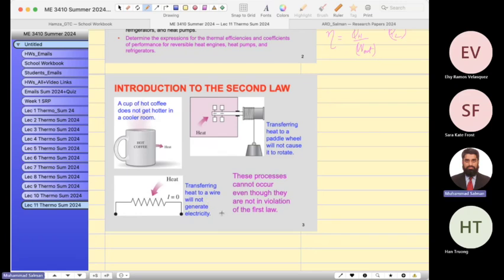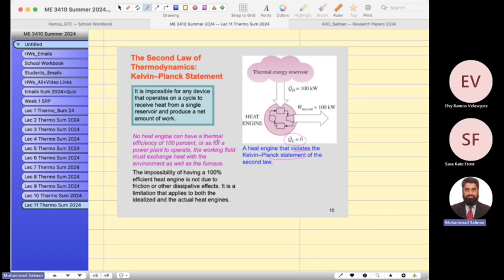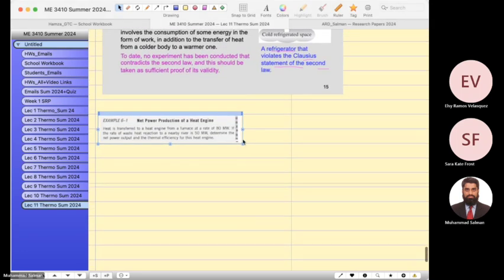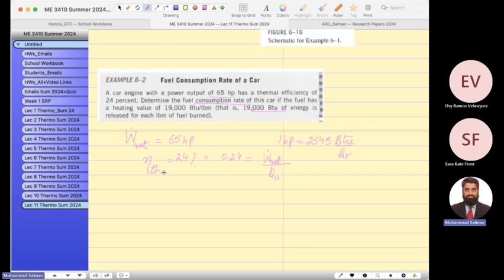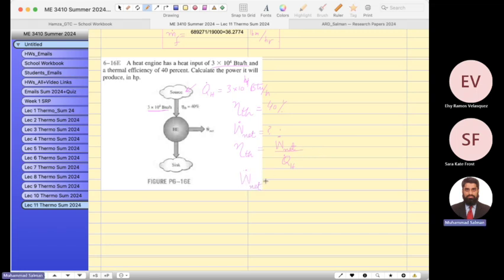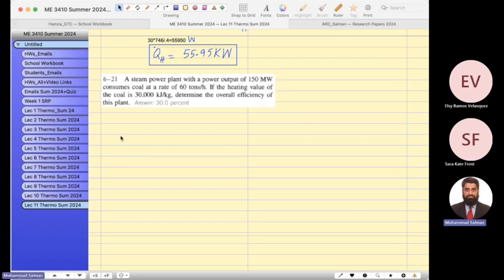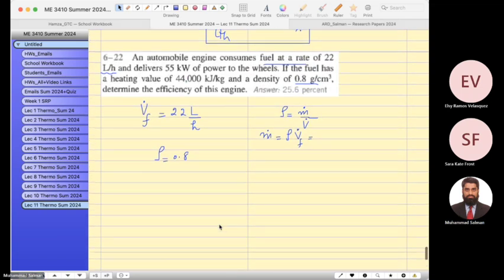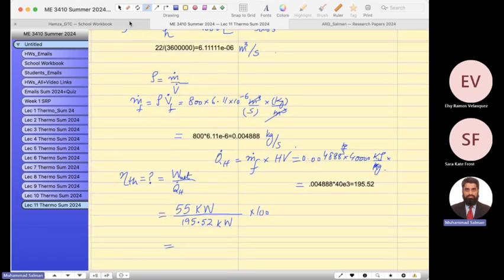Lectures11 Part B Thermodynamics; Heat Engine, Thermal Efficiency